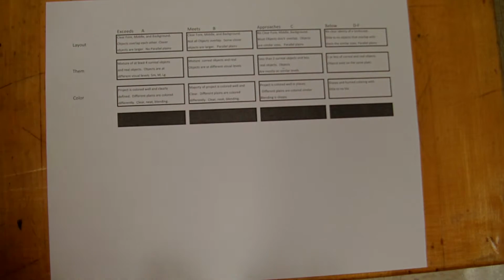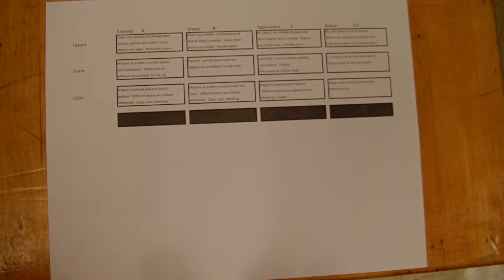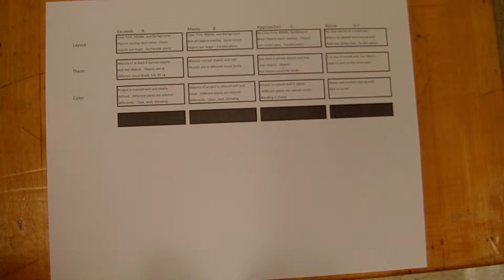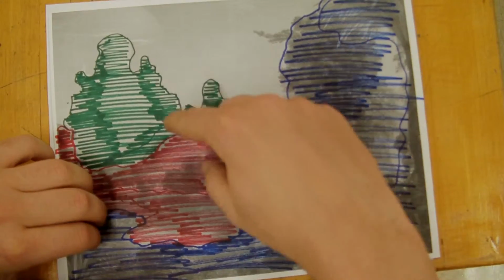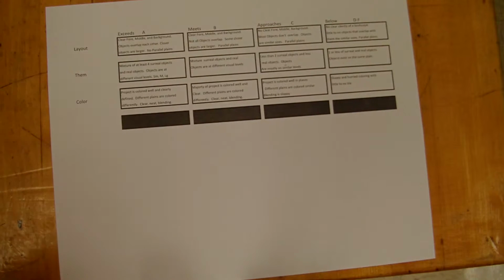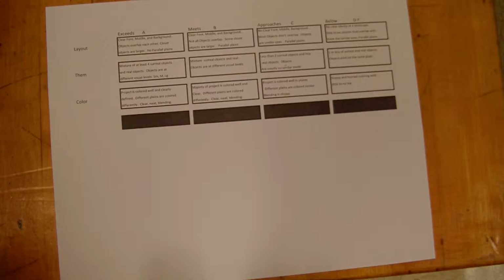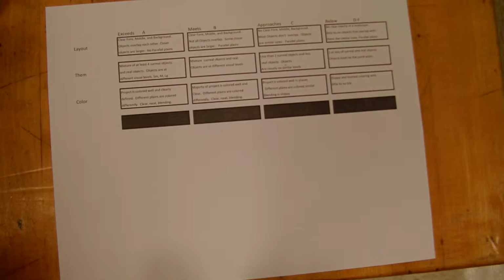Surreal Landscapes Video 1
What is a "Surreal" Landscape and how will you be graded?